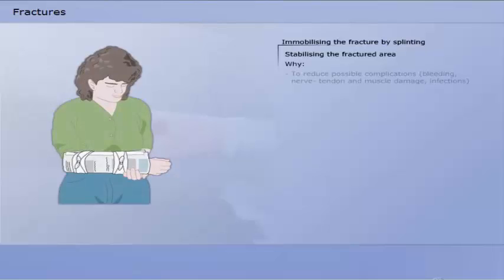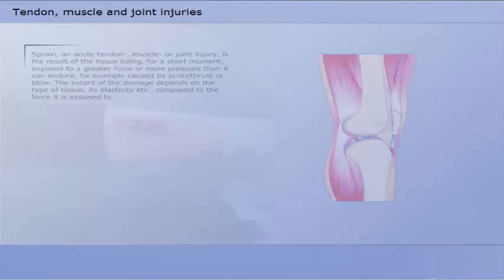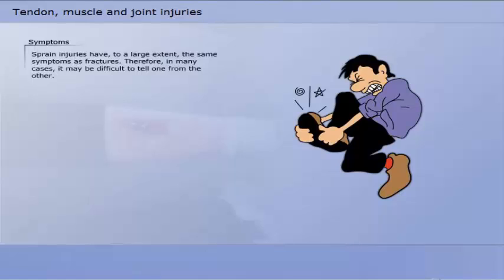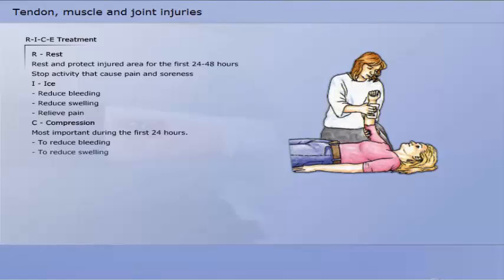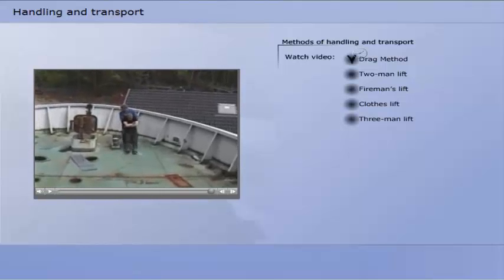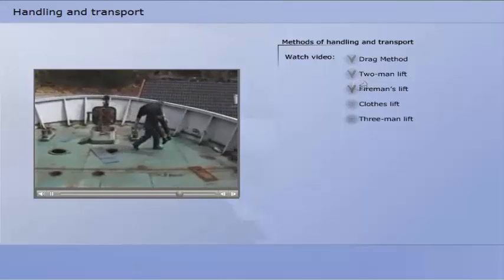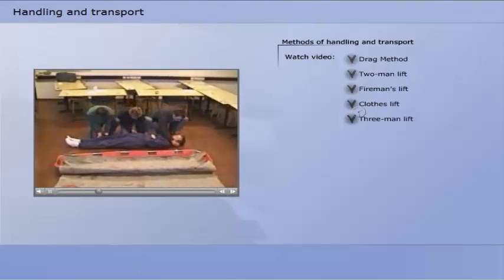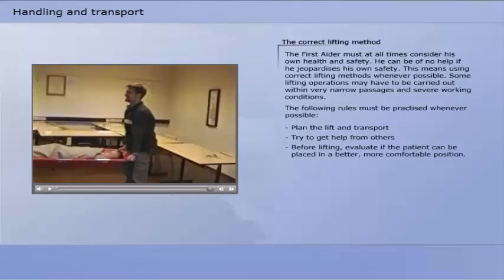Fractures and Tendon Muscle Joint Injuries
This section should give a short Introduction to:

Fractures
Tendon - muscle - joint injuries
Handling and transport